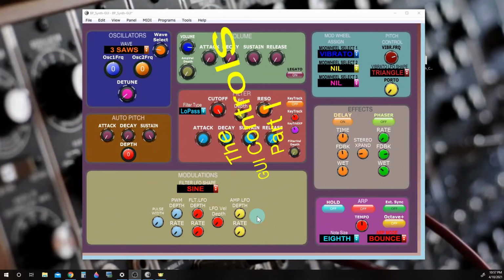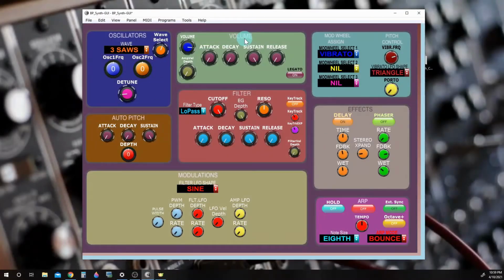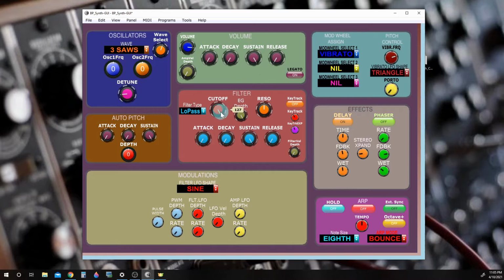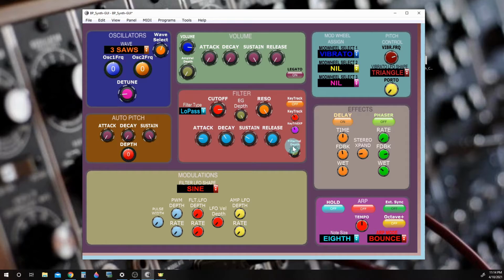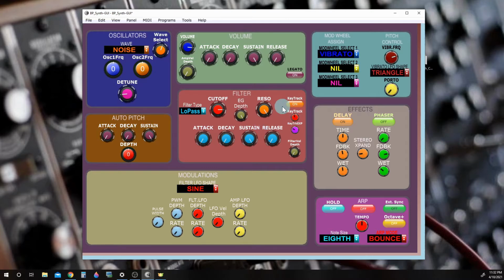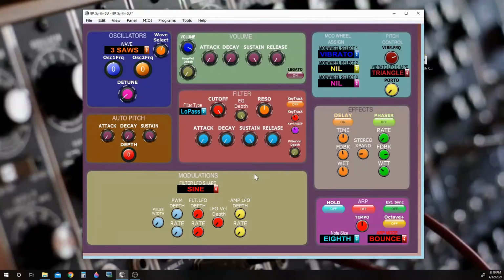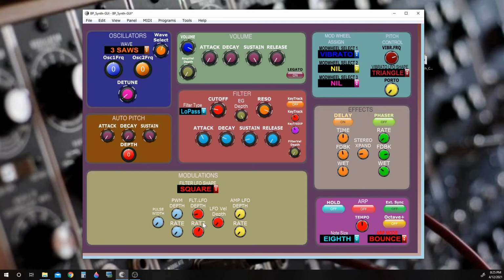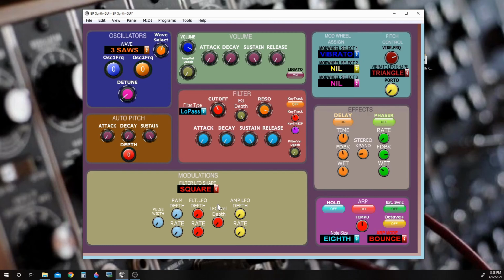The GUI Controls Part1... an overview of the BP Synth's Parameters.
Parameters Overview Pt1